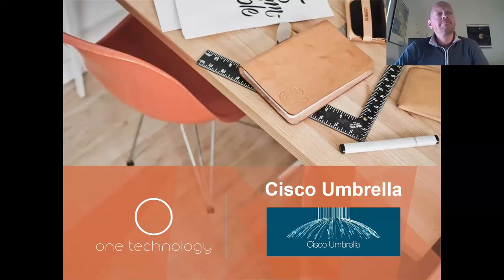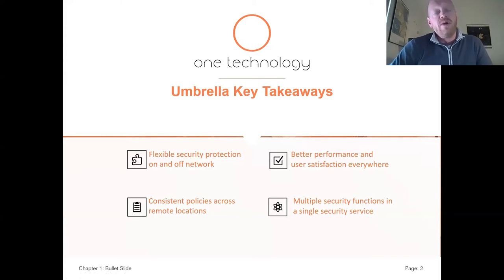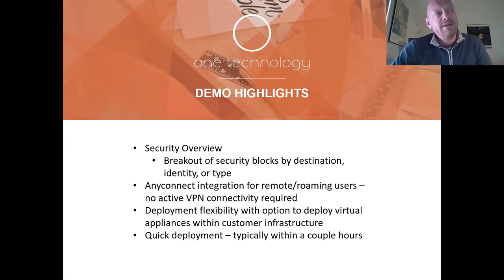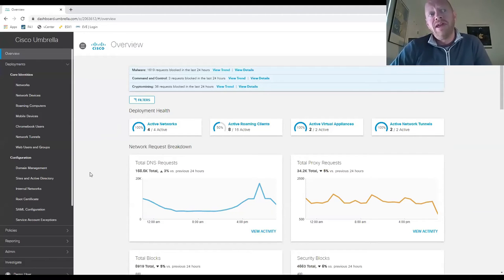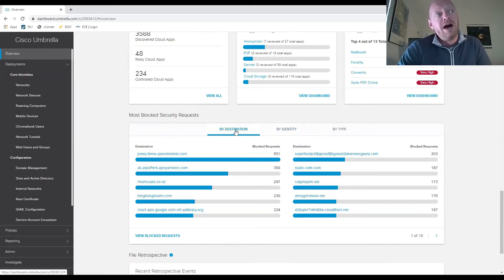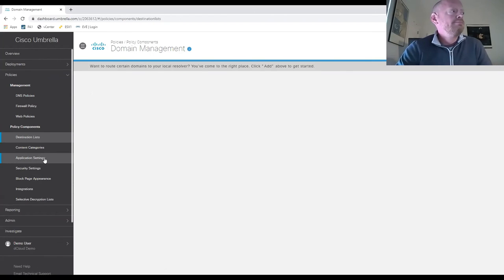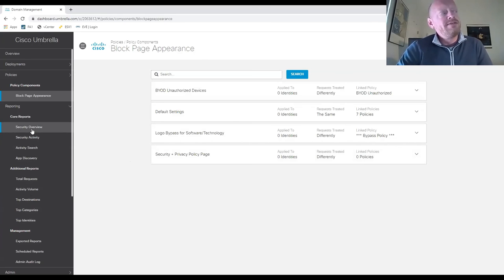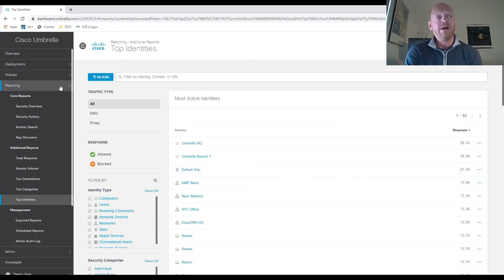One Technology: Cisco Umbrella Overview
Andy Lambert (a 3x Cisco CCIE) provides a quick overview and demo of Cisco's Umbrella product.